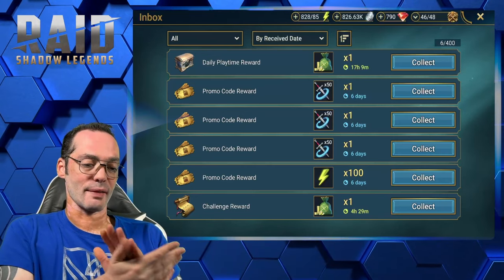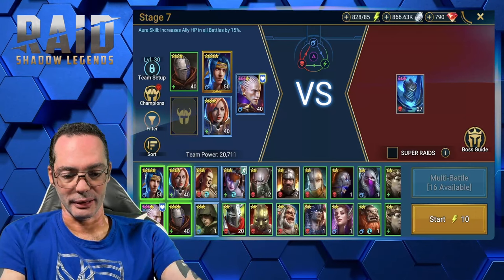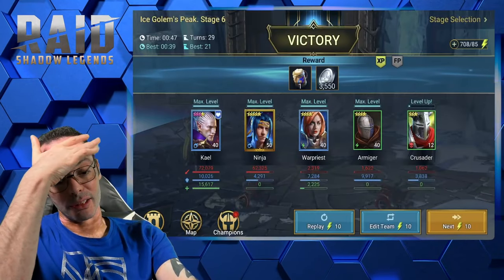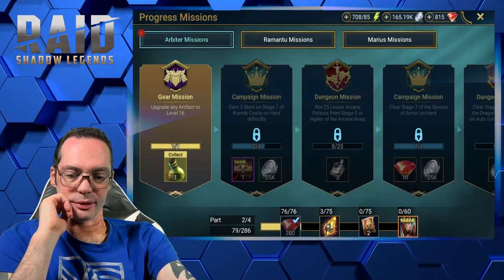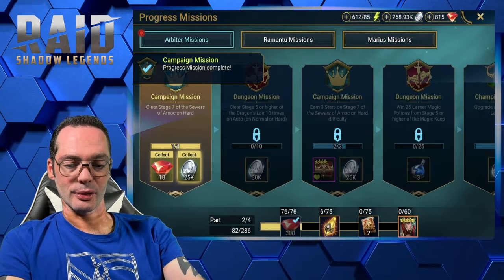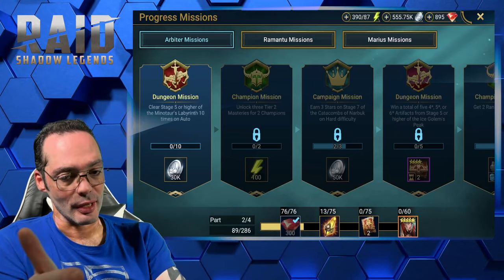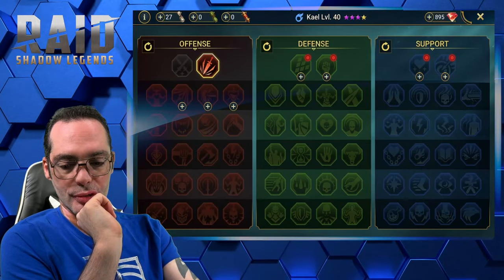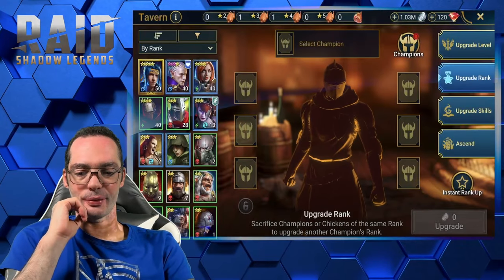Hitchhiker's Guide to Free to Play Raid Shadow Legends - EP.4 - The Longest Days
Welcome to our Free-to-Play Beginner’s Guide for Raid: Shadow Legends! Whether you're just starting out or looking to optimize your gameplay without spending a dime, this comprehensive guide will equip you with the best strategies and tips to help you dominate Teleria.

In this video, we'll cover everything you need to know to progress efficiently in Raid: Shadow Legends as a free-to-play player. From managing your resources wisely to building a powerful team, we've got you covered. Here’s what you’ll learn:

1. Early Game Strategy: Learn how to make the most out of your first few days in the game, including which starter champion to choose and how to efficiently clear the campaign levels.

2. Champion Selection and Development: Discover the best champions to focus on, including those that are easily obtainable for free-to-play players. We’ll discuss leveling up, ranking, and gearing your champions for maximum impact.

3. Resource Management: Understand how to effectively manage your resources such as silver, gems, and energy to maximize your progression and keep your account growing steadily.

4. Dungeon and Clan Boss Strategies: Find out which dungeons to prioritize and how to tackle the Clan Boss to earn valuable rewards that will bolster your team’s power.

5. Mastery and Artifact Tips: Get insights into which masteries and artifacts will provide the biggest boost to your champions, helping you to progress further in all aspects of the game.

6. Arena Tactics: Learn how to climb the Arena ladder with smart team compositions and strategic play, earning those sweet Arena rewards every week.

7. Daily and Weekly Tasks: Maximize your rewards by completing daily and weekly quests, challenges, and events, which are crucial for a free-to-play player’s progression.

Whether you're looking to become a top player or simply enjoy the game without spending money, our guide will set you on the path to success.